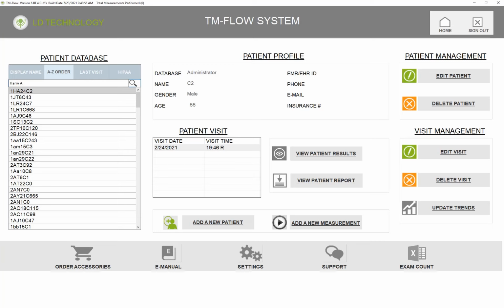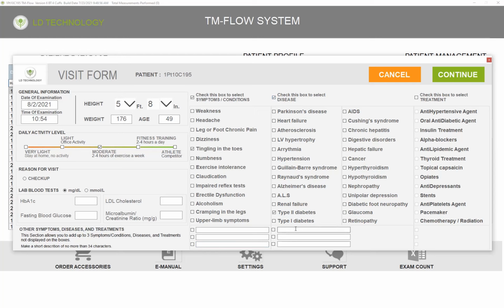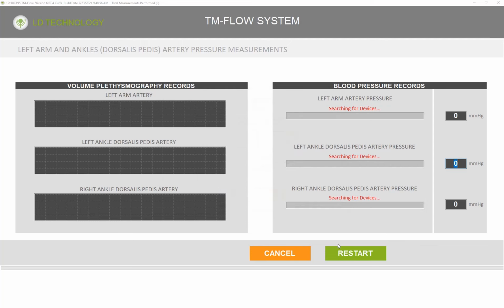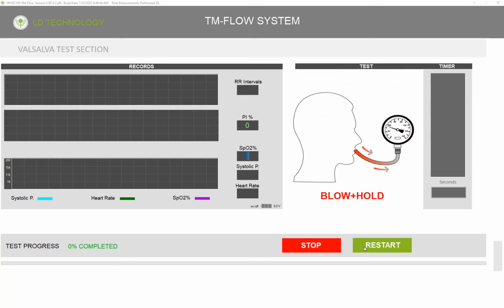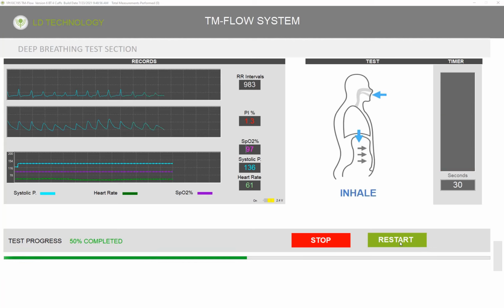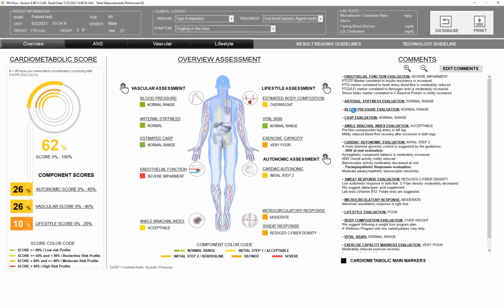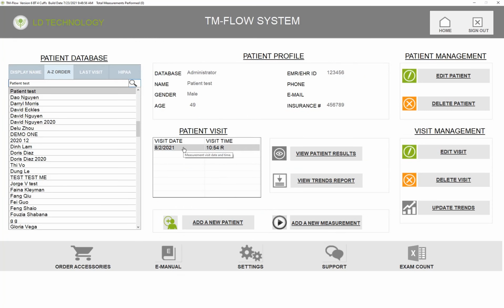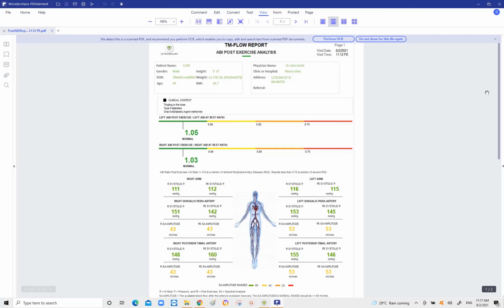TM FLOW measurements explained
Find out ways to interpret the TM Flow Patient Report.